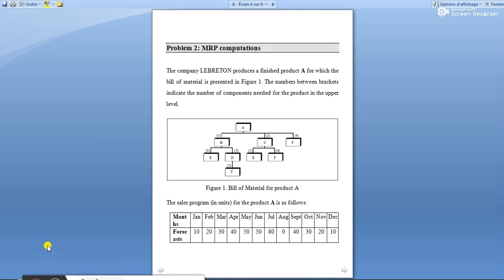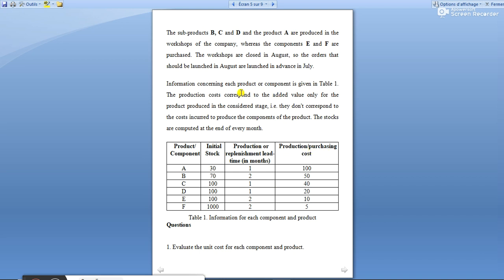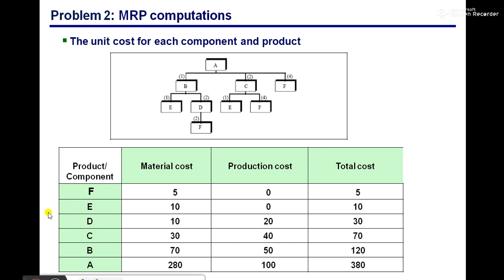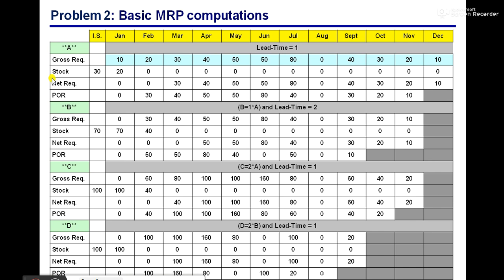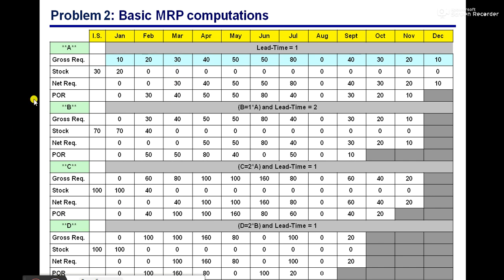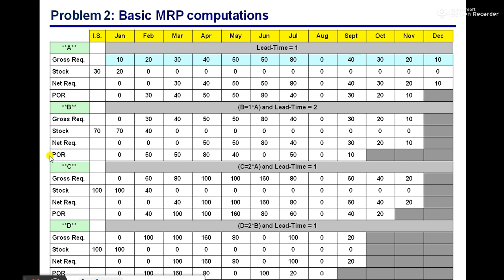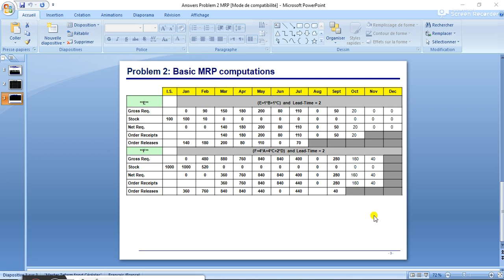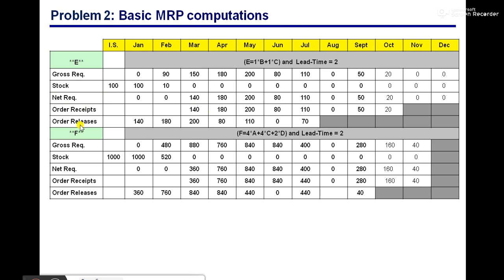MRP computations Problem 2